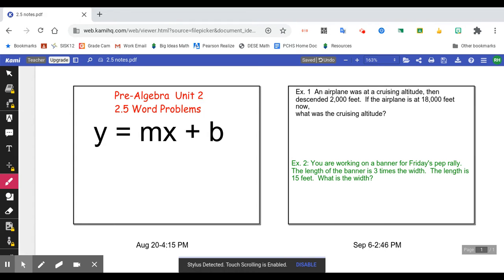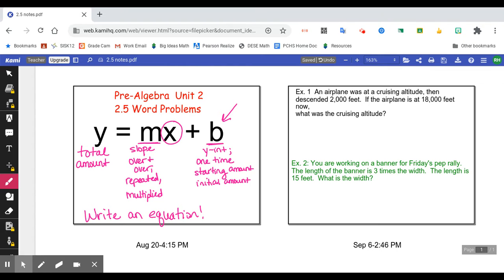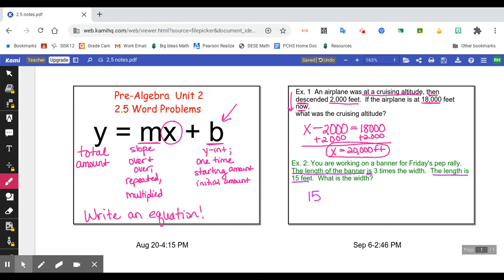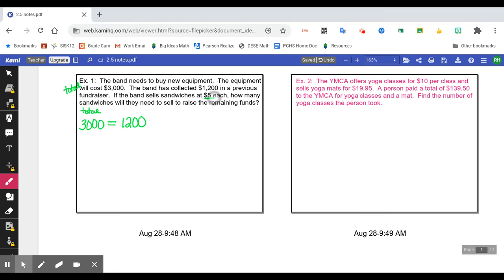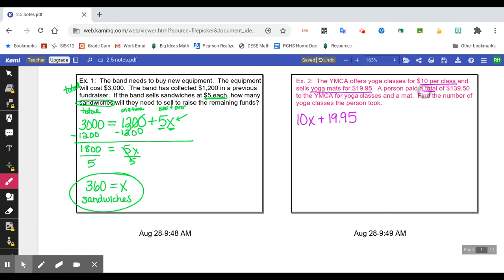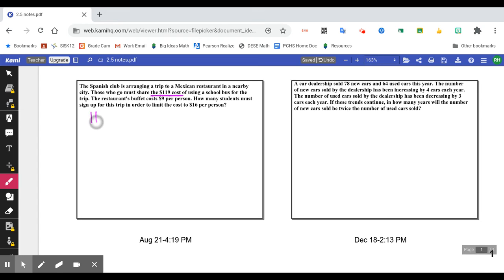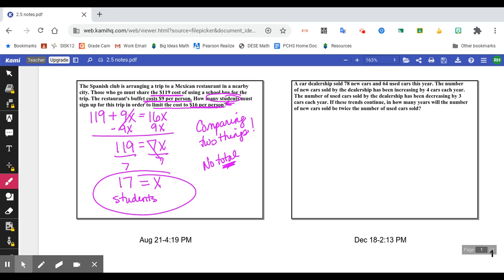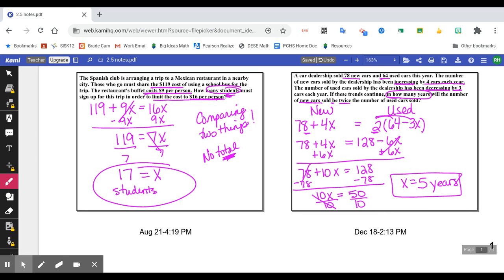Pre-Alg 2.5 Notes